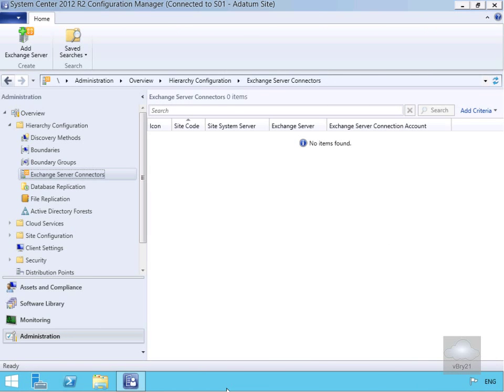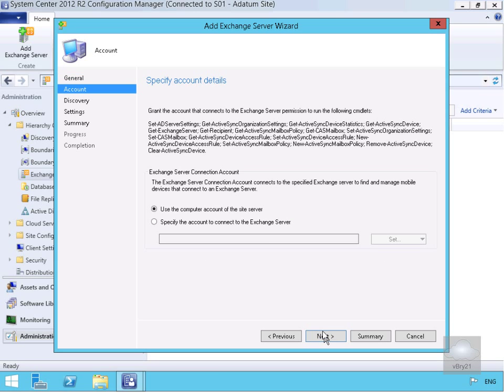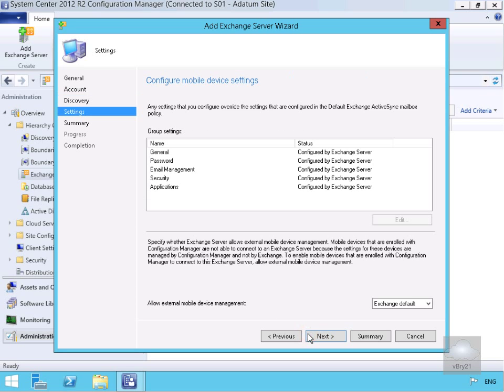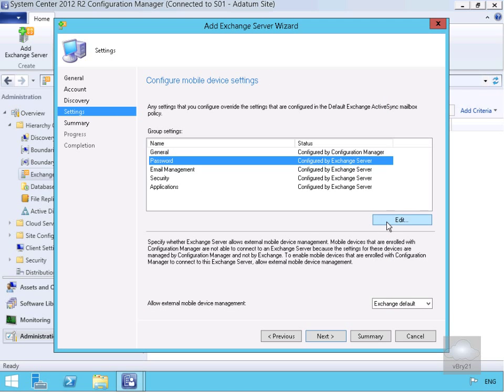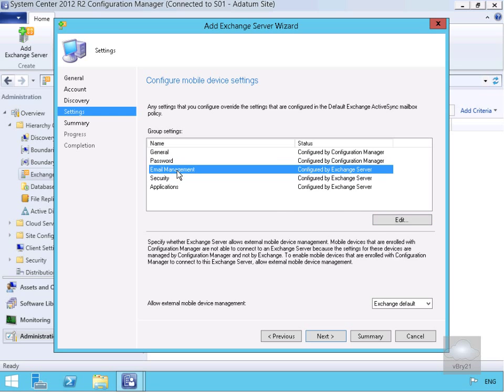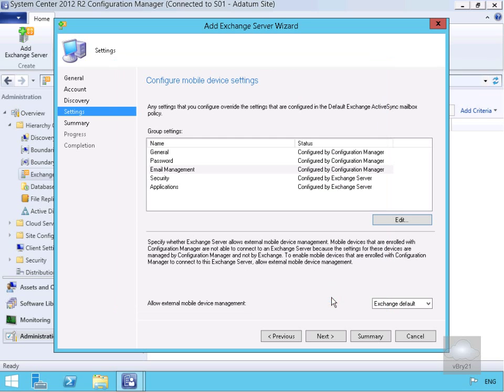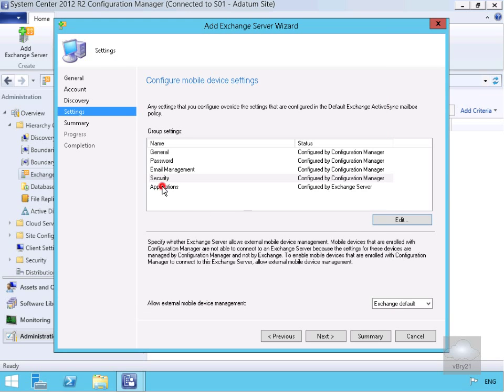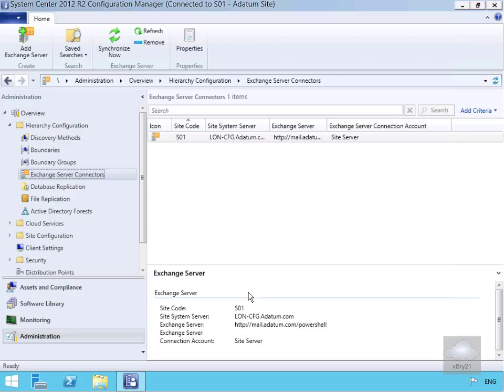10747 Demo47 Configuring The Exchange Server Connector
Configuring The Exchange Server Connector